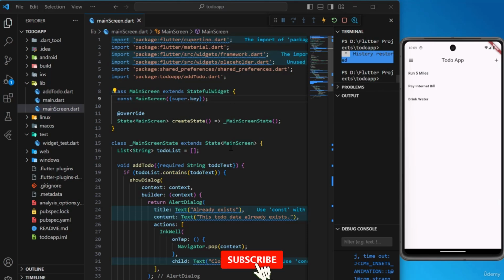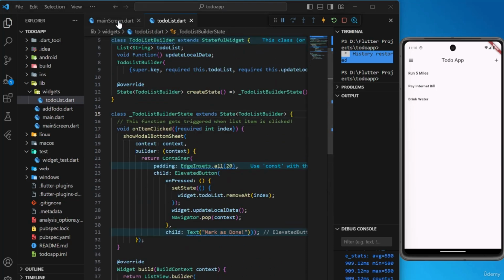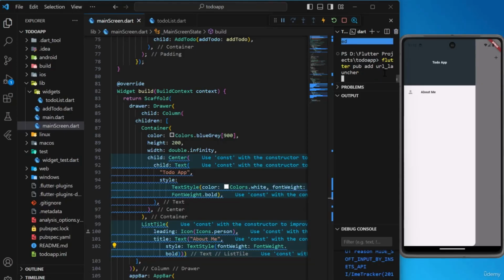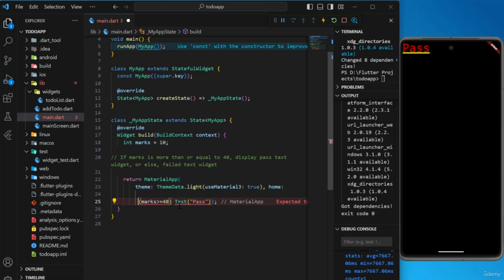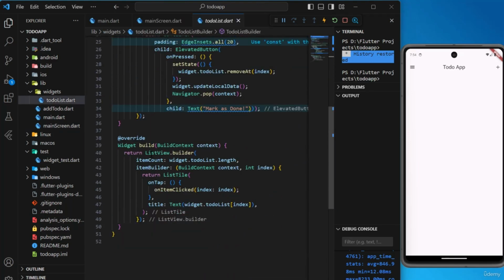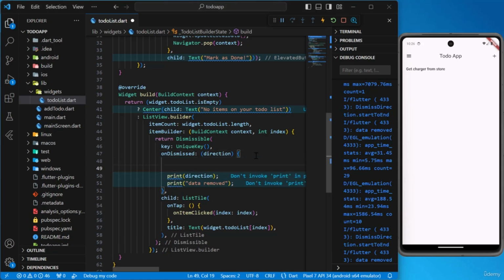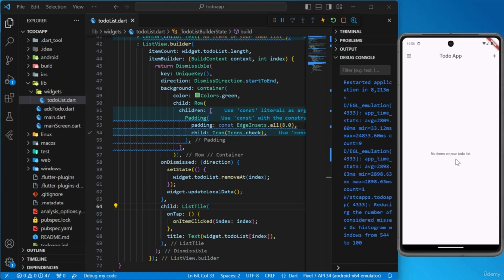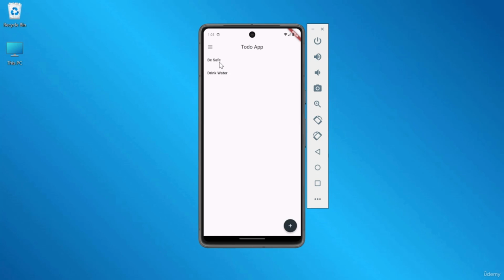Flutter Masterclass l Dart, APIs, Firebase l Full Course l Online Learner's l Part 10 l